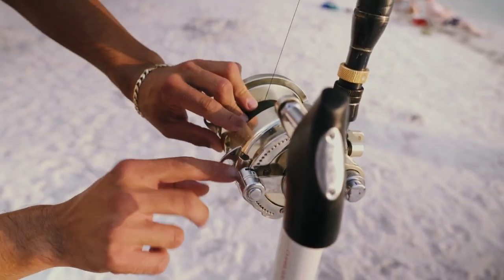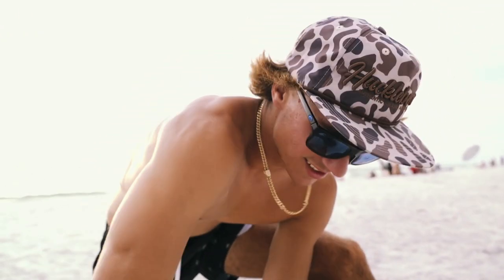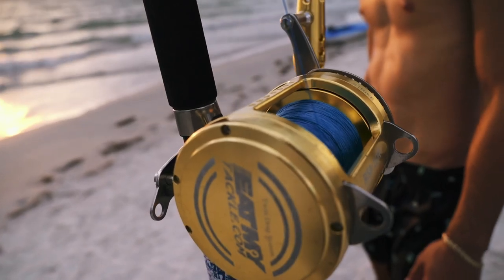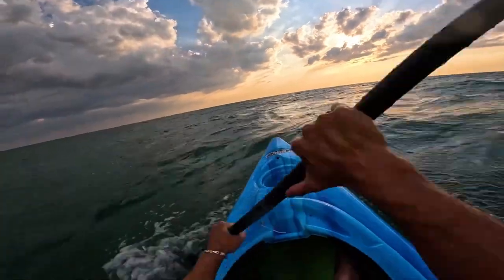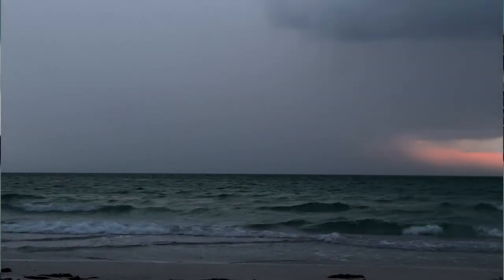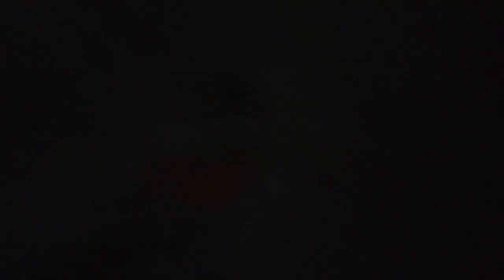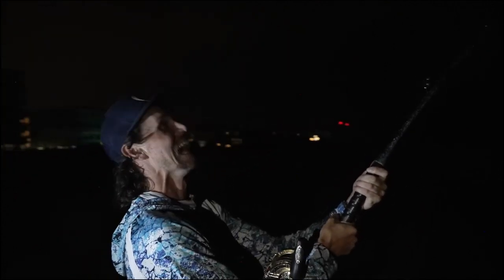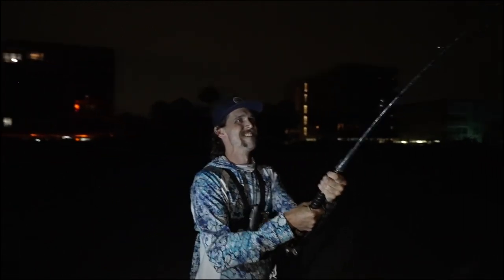Surf Fishing for GIANT Sharks on Florida Beaches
Join me on an exhilarating adventure as I dive into my first-ever shark fishing experience! In this trip I will be doing some surf fishing in Clearwater Beach, Florida. In this video, as I am surf fishing for giant sharks, I'll take you through the entire journey, from preparing for the trip to the thrilling moment of catching my first shark. Discover the gear and techniques used for shark fishing, learn about the different species we encountered, and enjoy breathtaking views of the ocean. Whether you're an experienced angler or just curious about shark fishing, this video is packed with tips, excitement, and unforgettable moments.

Discount Links for your shopping -

Steinjager Inc.